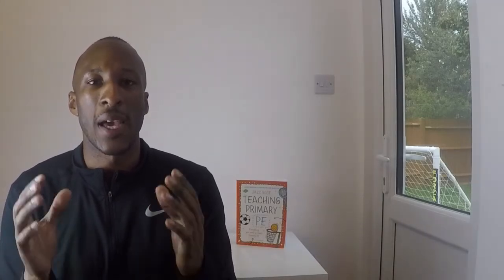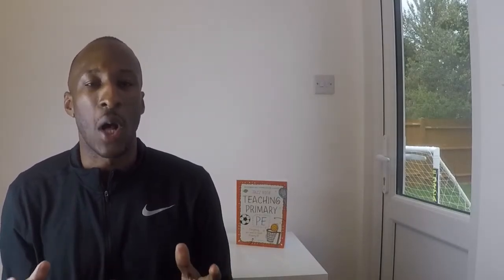Teaching Primary PE - Optimise Learning Time with Smooth Transitions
Jazz explains two simple techniques to ensure a smooth continuation of learning through effective transitions.